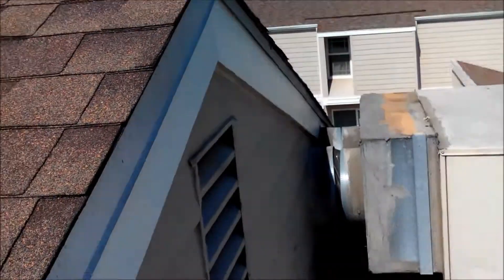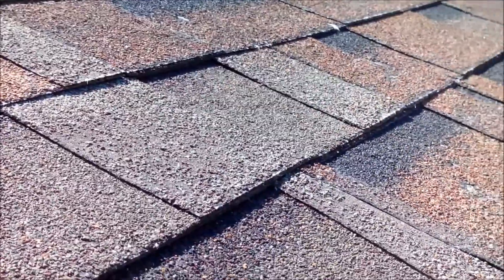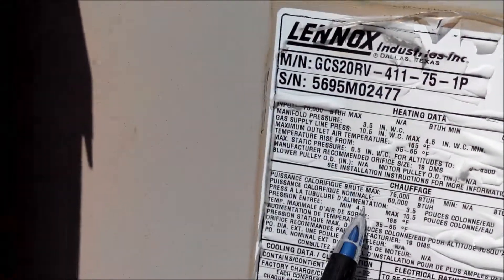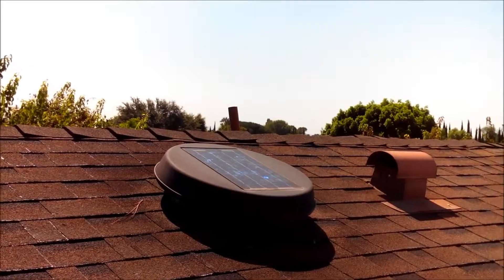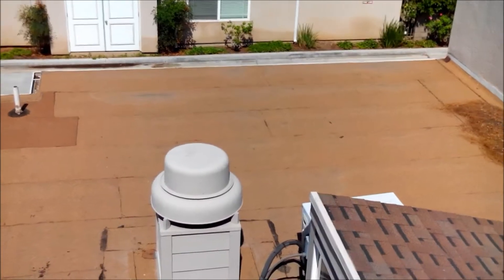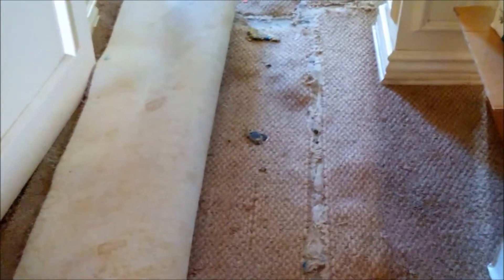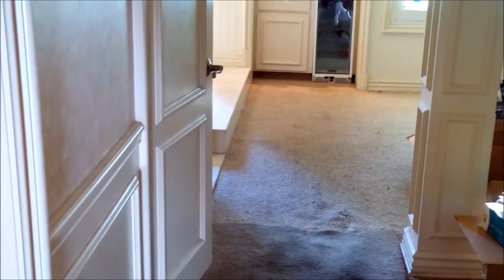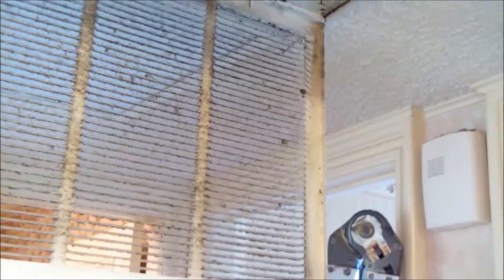07 23 2013 Northridge Townhouse Roof Inspection - Dog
Heavy dog smells at townhouse